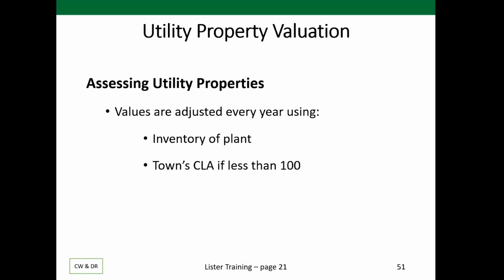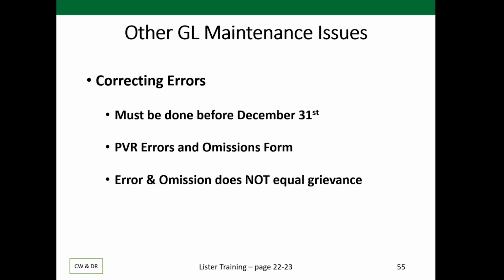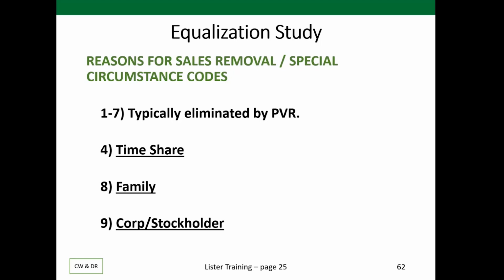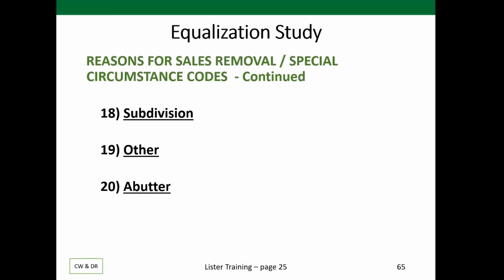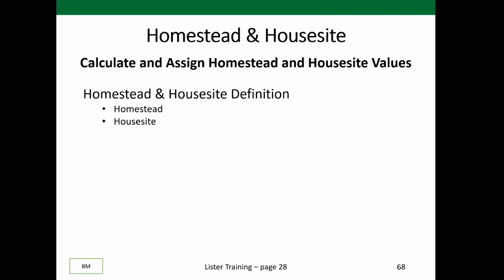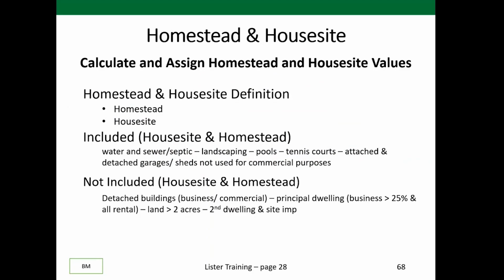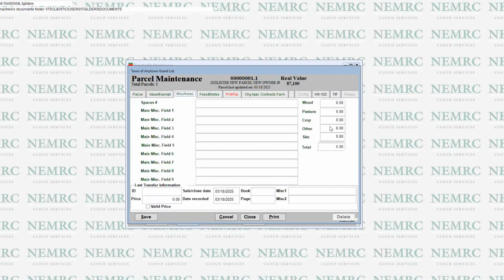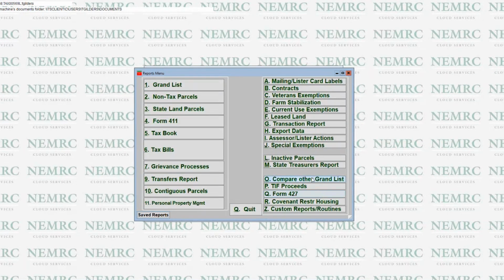2025 New and Seasoned Lister Training | Session 3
This video is Session 3 of 4.
The 2025 New and Seasoned Lister training provides an in-depth overview of the job duties of a lister. It covers the various responsibilities of the office including lodging a grand list and downloading homestead declarations. Special attention is given to schedules, exemptions, current use calculation, and office administration. You will also learn about the New England Municipal Resource Center (NEMRC) grand list program, covering the basics and providing helpful tips for new and seasoned listers.